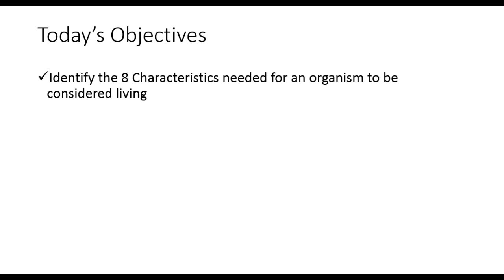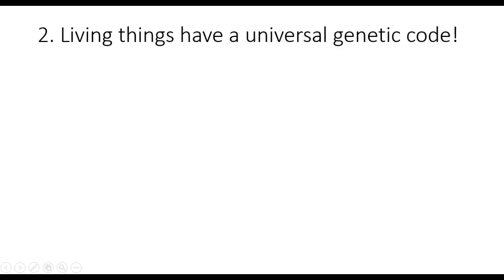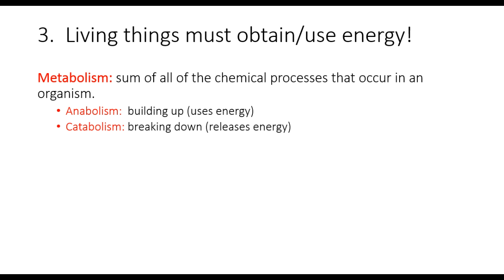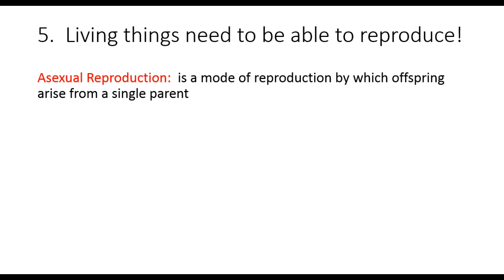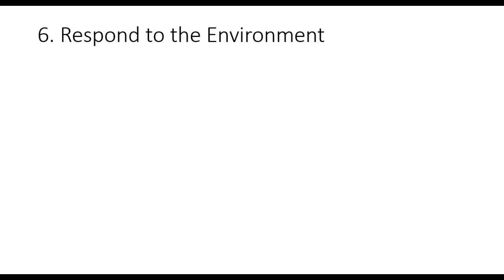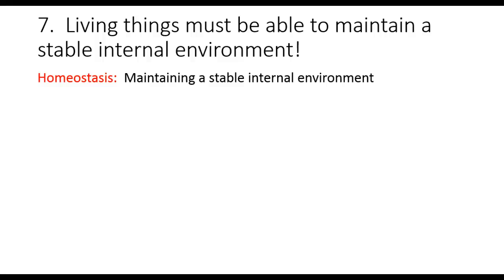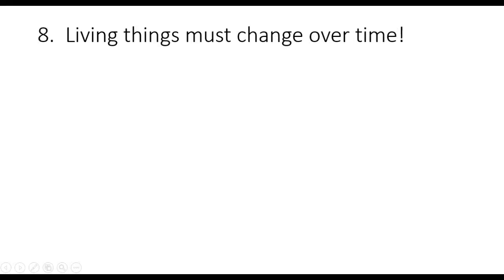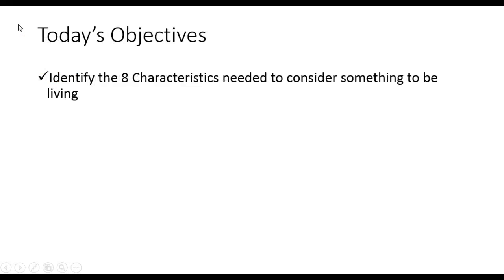Ch1 Lesson 3 8 Characteristics